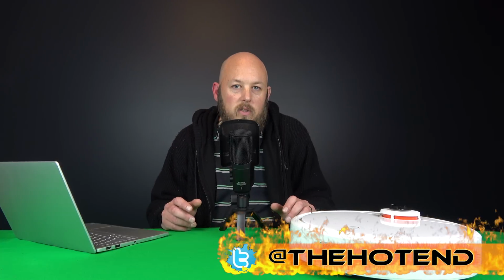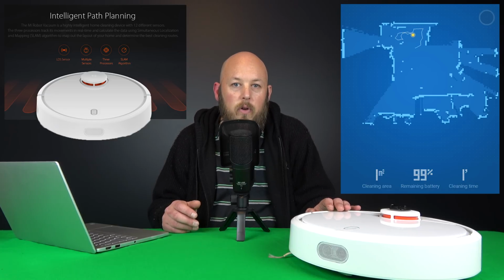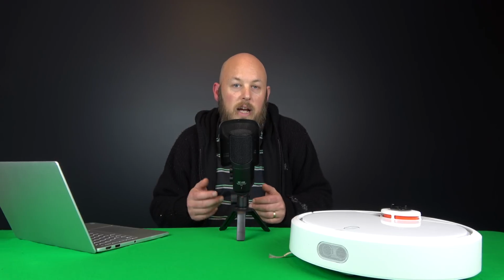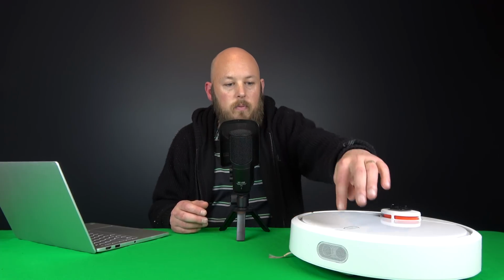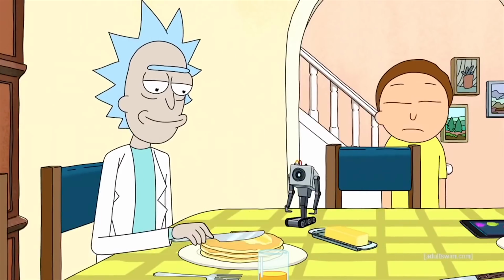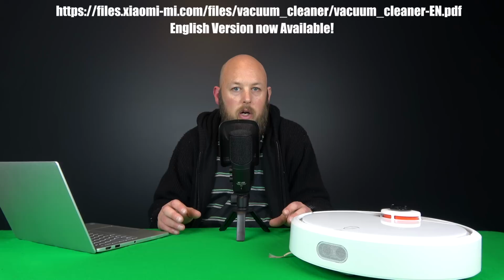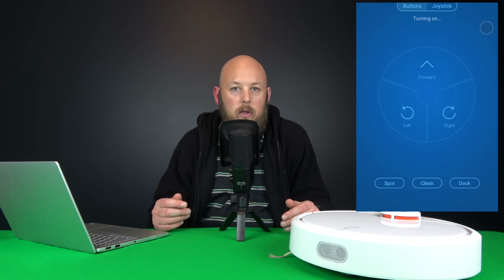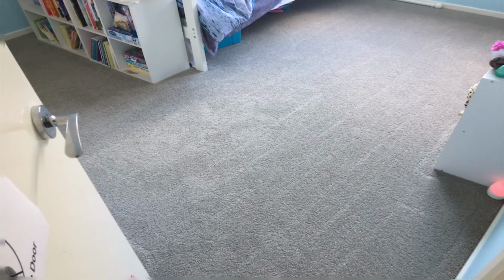Xiaomi Robotic Vacuum Cleaner Review! Cleaning is for Suckers!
Here we check out the latest Xiaomi Robotic Vacuum Cleaner with all the latest gizmo's you would expect in 2017! It has freakin LIDAR to map your house!

XIAOMIVAC (change to China warehouse, not HK warehouse)

OR via HK Warehouse
296.99 XMIVCHK

If you wish to setup no go areas, you can use the virtual wall tape

CODE: THEHOTEND

Trinus 3d Printer and Engraver?

Just $474 with code: THEHOTEND

👐  Do you run an AdBlocker? Consider donating to Help Out 👐

▼▼ Postage Details ▼▼
AUSTRALIA